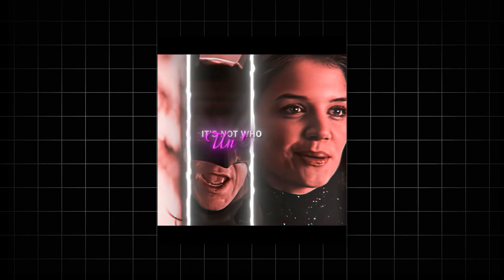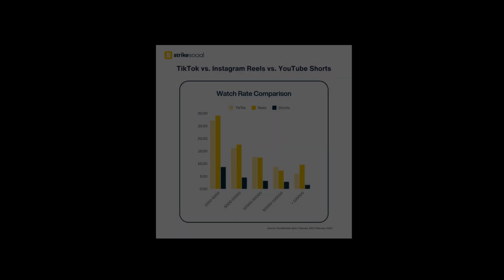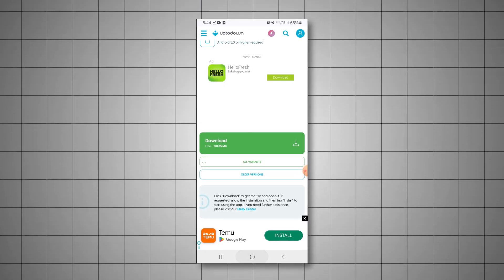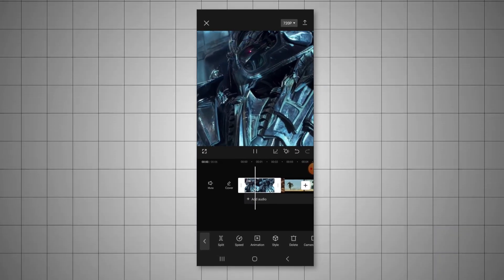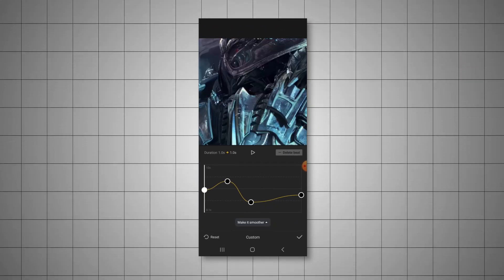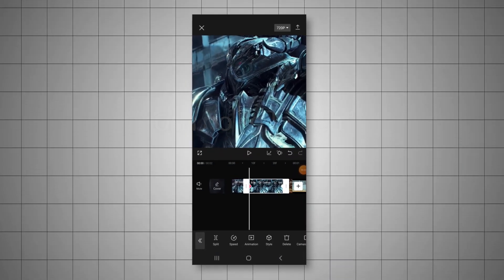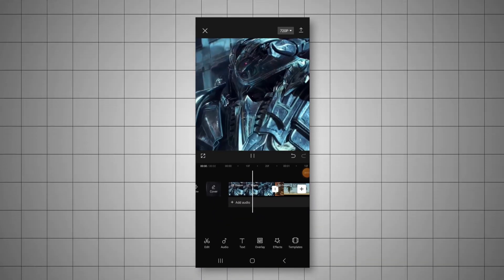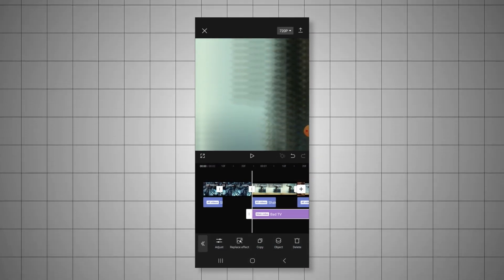How to CREATE popular styles on CAPCUT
Teaching how to recreate different editing styles inside capcut, also including how to downversion capcut to 9.0.0 to bypass all these PRO features. This video is made to hopefully help newer editors innovate and make their own styles, or pass teachings from this video to their friend. This video was a part of my Digi project for school so it is out of the usual for my channel.

Edits used:
@HAIKO-XP  - Manga edits
@catchthedit  - Clip rush (Miles Morales edit)
@repilus  - Symbiote style
- Zoomstyle
@dynorajjakofficial - Speed ramping (car edit)
0:00 Intro
1:31 History of Editing
3:24 How to downversion CapCut
5:05 Zoomstyle
8:10 Speedramping and twitchshake
11:23 Omino Glitch and Halftone-Shake
15:28 Warp-shake
17:32 Goodluck